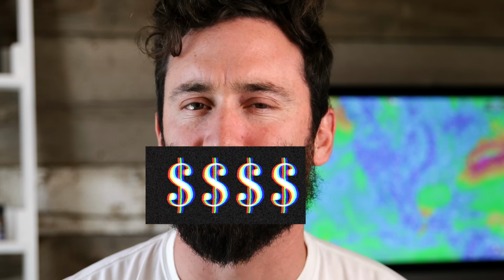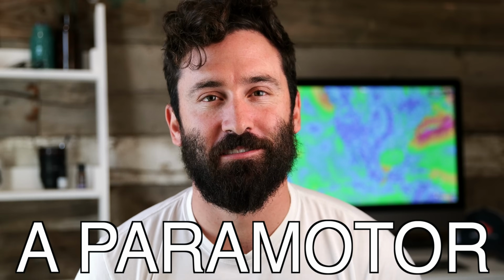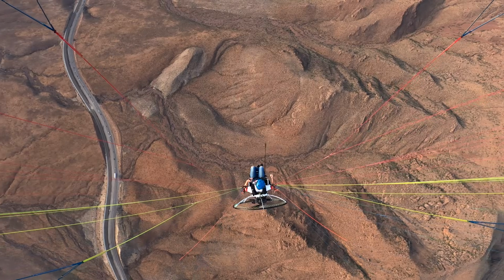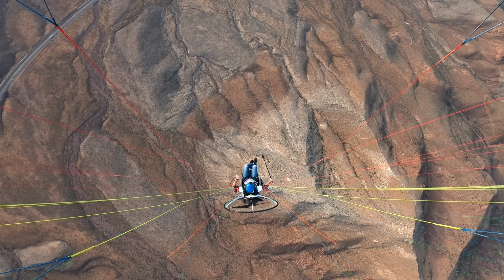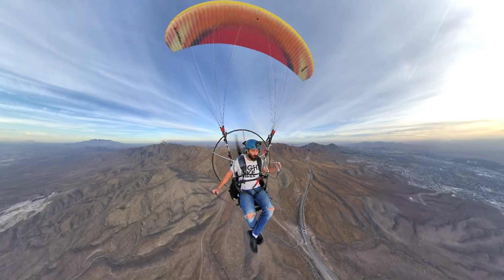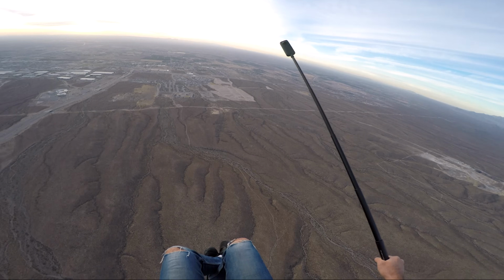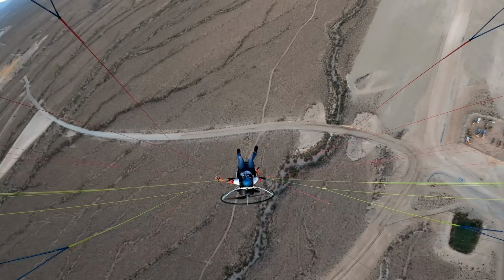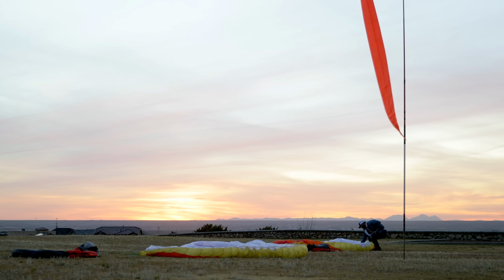Flying The MOST AFFORDABLE Paramotor in the World!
THIS Paramotor costs THOUSANDS LESS than my other paramotors AND it's American-Made! It comes with the BEST engine on the market. How is this price point possible and how will this new machine hold up to my insane flying style? READ MORE...

TIMESTAMPS:
00:00 - Why the F are they SO expensive?
00:50 - HANDS ON with DEFIANT!
01:50 - CLEARED FOR TAKEOFF
02:30 - Welcome Aboard my new Paramotor!
02:50 - Price of this Paramotor
03:30 - PERFORMANCE (the engine)
04:20 - The Gravity Defiant Frame
05:15 - How COMFORTABLE is it?
06:12 - My Biggest Complaint (Buckles)
06:55 - How "PRACTICAL" is this Paramotor
08:10 - Do I feel SAFE flying this???
09:16 - VET OWNED COMPANY!!! USA! USA! USA!
10:13 - DURABILITY (good for beginners!)
12:17 - Beautiful Sunset =D
12:33 - LANDING! Wooohoooo!!!
12:49 - Should you get THIS paramotor?

DESCRIPTION:
Gravity Paramotor is an American company, located in Missouri, and is Veteran owned and operated. They've recently sent me the preproduction model of the DEFIANT paramotor. What makes this unit so special is they are selling this complete paramotor for $5,499 without any compromise to the quality.

The only reason I wanted to jump at the opportunity to create this video is because I have ALWAYS said that I did not believe that any paramotor was really worth $8000 (national average). There are middle men making massive profits. I just feel it in my heart that the owners, Shawn and Garrett, truly want to get more aviation enthusiasts out from behind their computer screens and into the air.

THE LOGIC:
For the price that they are selling this unit for, you are getting the same motor that Tucker Gott flies. I have there same engine, but I couldn't include my name in the same sentence as T.G.'s... lol. So let's break this down; if the motor (Moster 185 Plus) cost's $3000, where is the other $5000 going? THE ANSWER: Massive profits for the business IN SPITE OF WHAT THEY WANT YOU TO BELIEVE! Ok ok...That is their right! Let's be grateful for the capitalism that is taking place right here. Gravity Paramotor is delivering an un-compromised product at a price that simply makes a hell of a lot more sense.

THANK YOU to SNAP mounts for providing the awesome footage from the Glider! =D

Build YOUR OWN Action Sports HELMET CAM SETUP with these items!
My $150 dollar GoPro HELMET CAM!

In Flight Audio Recording: The Microphone that connection to the Camera. You NEED BOTH of these:
SENA 10R
Bluetooth Backpack for GoPro

MAVIC 2 FLY MORE BUNDLE (a must have!!!)

The PERFECT memory card for your Drone and GoPro, or INSTA 360!

MY CAMERA! The CANON 80D

The ALL NEW Canon 90D!

FULL FRAME Vlogging Camera shoots in 4K!

The ULTIMATE Camera Lens: The 24-70mm “L-Series”!!!

My MICROPPHONE

PARAMOTOR GEAR!!!

My Fuel Can: The PERFECT nozzle for filling your Paramotor!

AFFORDABLE Oil Mixing Bottle (LESS THAN 3 BUCKS!)

The Oil that I use with my MOSTER 185 and ATOM 80:

The most INCREDIBLE and easy-to-understand book on Powered Paragliding!

Thank you to all of the Patrons who've helped me share the adventure!